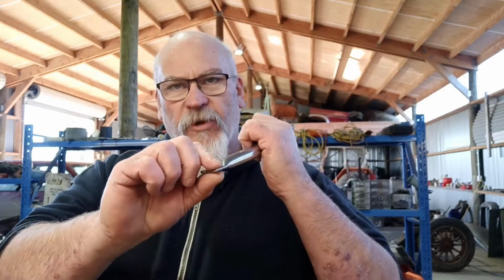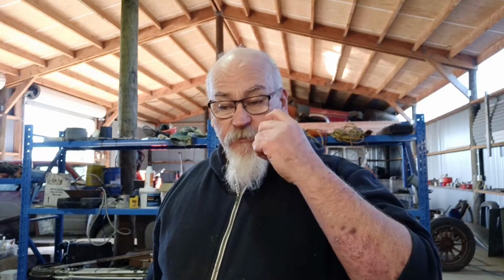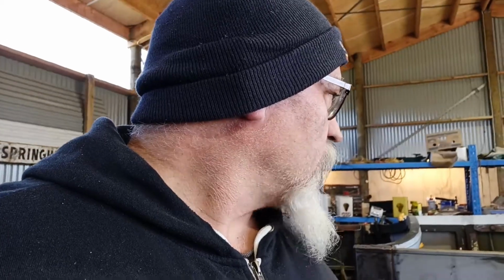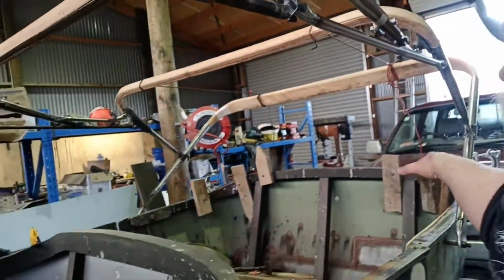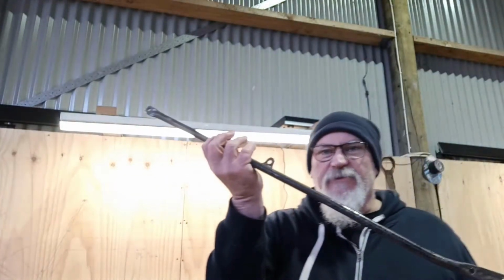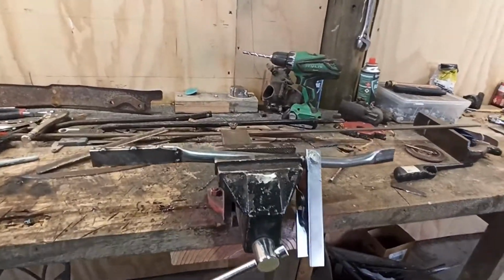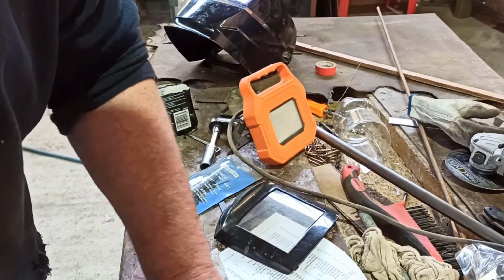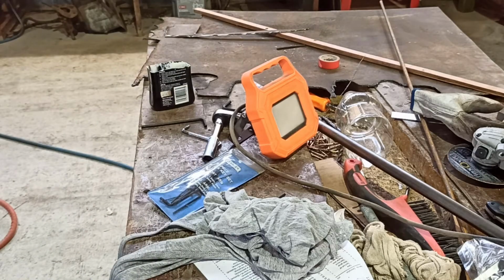STUDEBAKER PART 97 THE INBETWEENERS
GOT AROUND TO MAKE THE LAST BITS FOR THE FOLDING TOP

Please go like, sub and share my friends and some of the channels i love watching

Heidi and Arco at Outlaw Edge